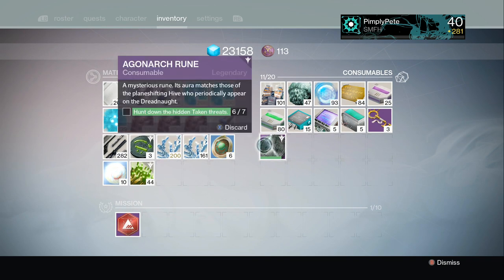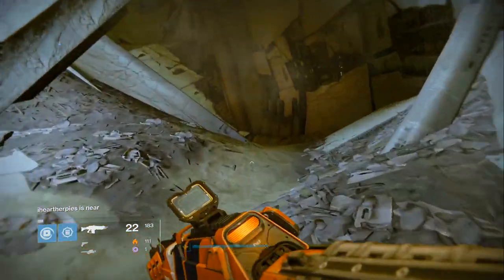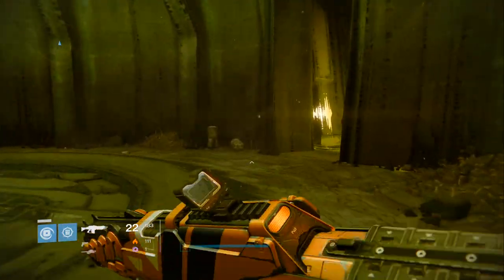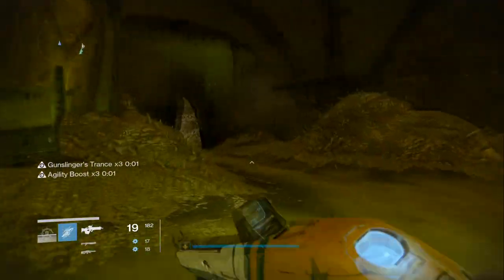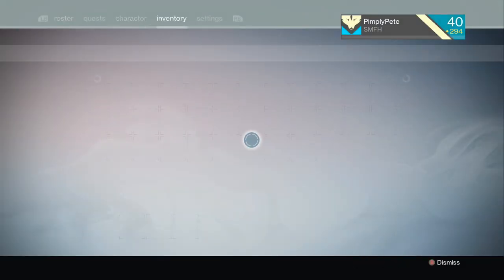Destiny: Taken King - How to Acquire, Charge & Use the Agonarch Rune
Here's a quick video of me showing you guys how to Acquire, charge and Activate the Agonarch Rune in Destiny The Taken King.  So acquiring and charging the Agonarch rune requires you to do the same thing. You have to "Hunt down Hidden Taken Threats" and to do that go to the Dreadnought on a Patrol mission and search for a floating Taken Orb/Grenade.  Once found, go up to it to activate it and kill the first few waves of Taken enemies, eventually a Major (Yellow Health bar) Taken will spawn, kill him and you'll get an Agonarch Rune, if you already have a Rune in your inventory you'll get one charge. (you can currently only charge it once per character per day)

Anyways, hope you guys enjoy and if you have any questions or requests leave them in the comments below and I'll do my best. Until next time you guys take care and I'll catch you on the flip side.

~Pete